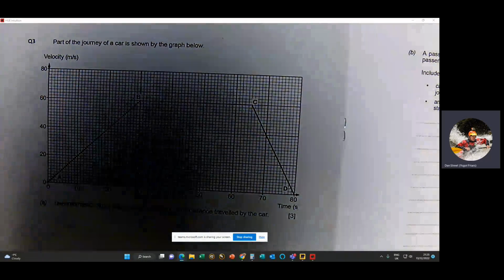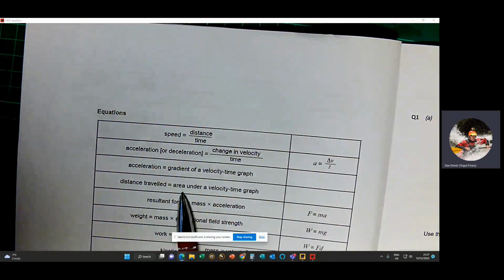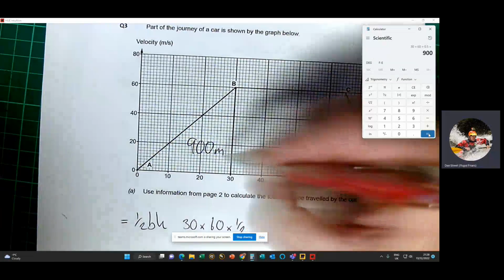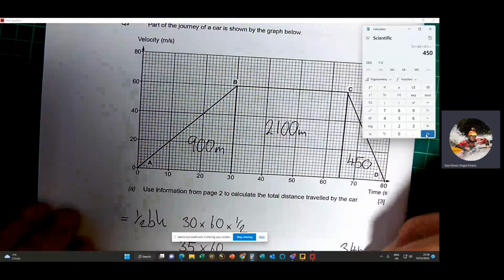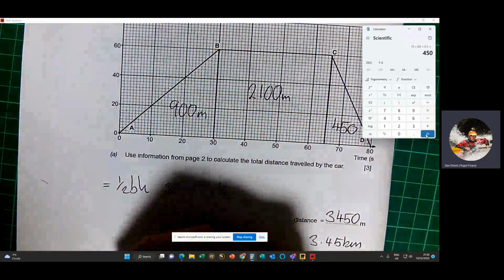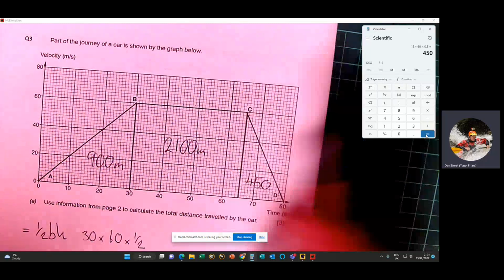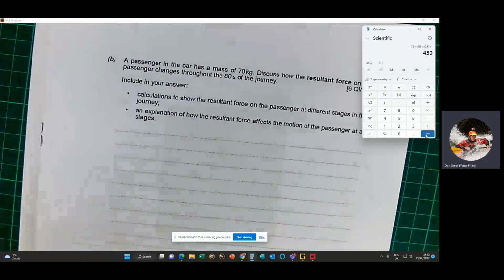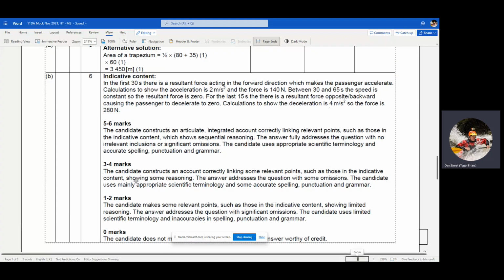Mock Higher Question 3